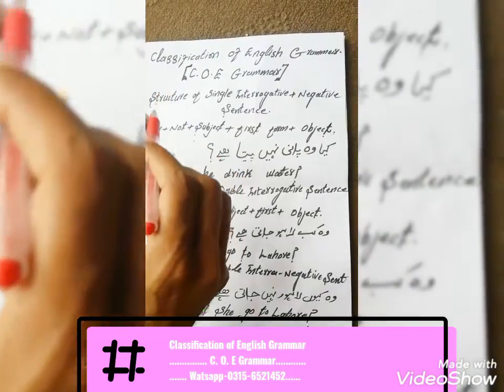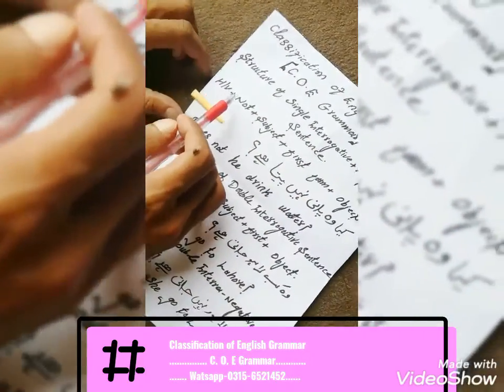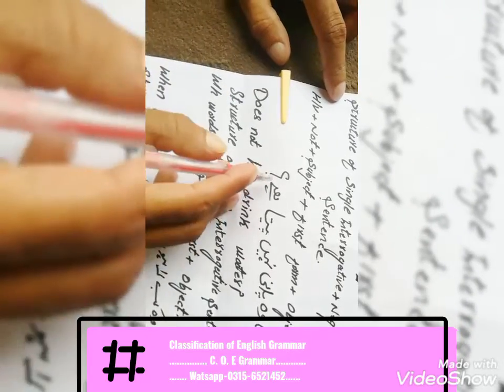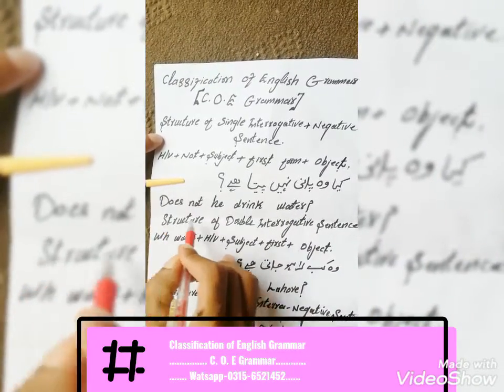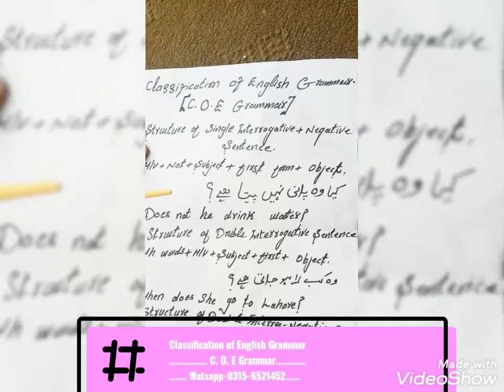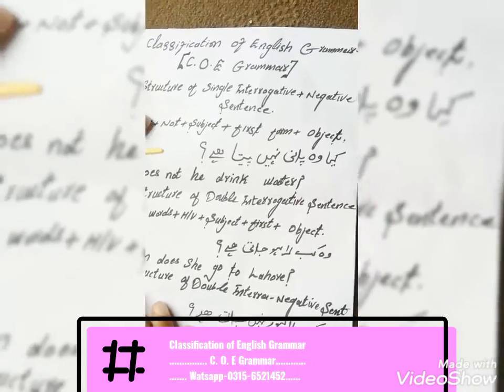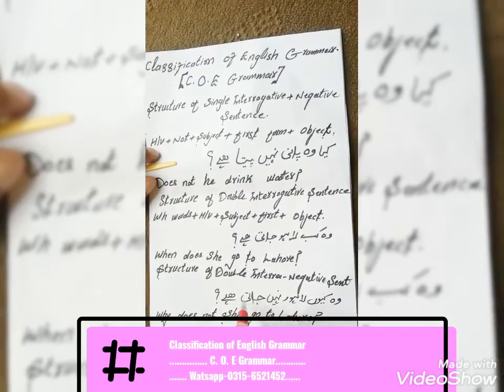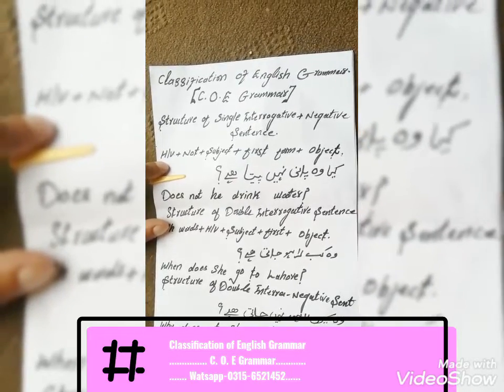Remaining structures of Present Simple Tense.